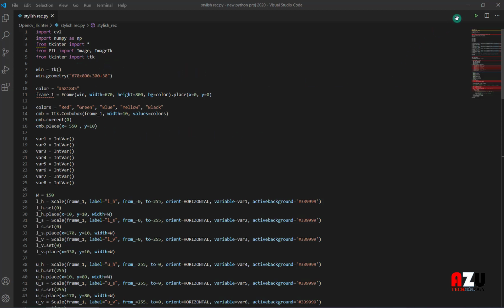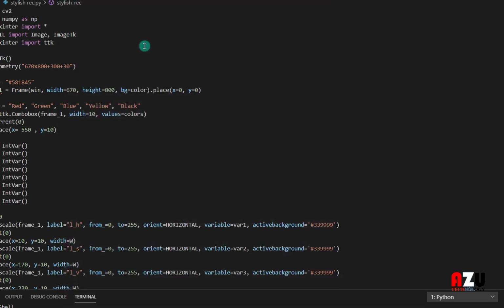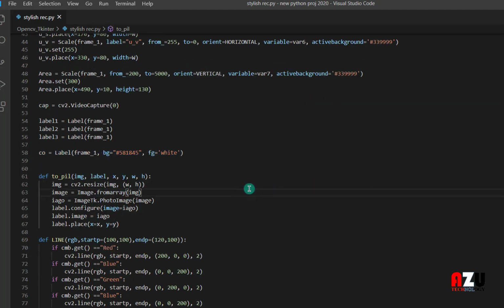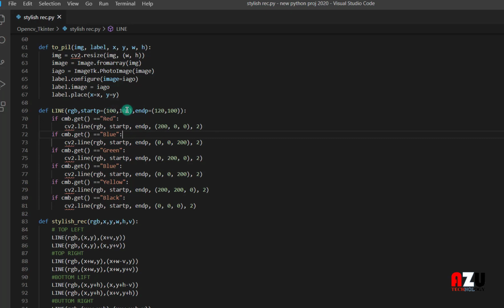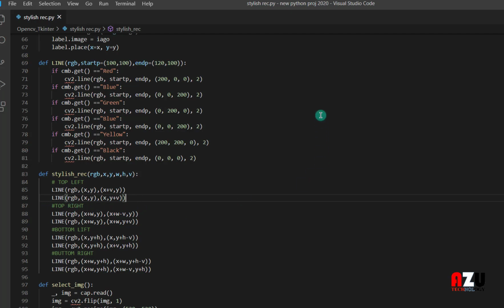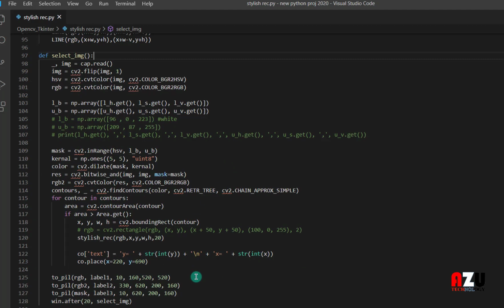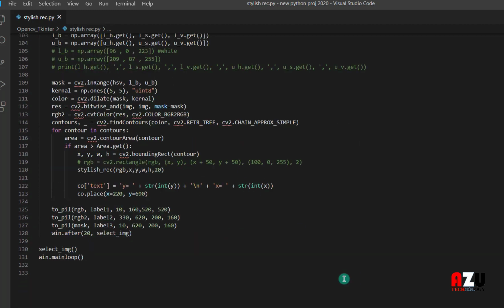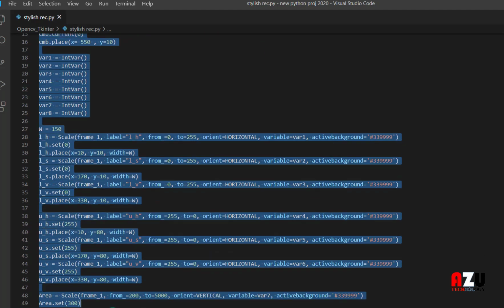Drawing beautiful shape around contours using opencv and python